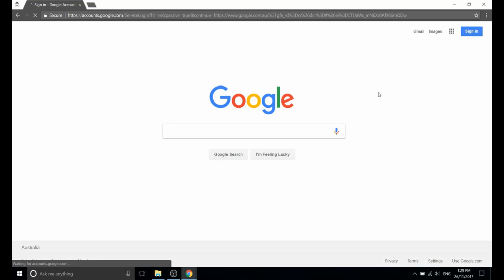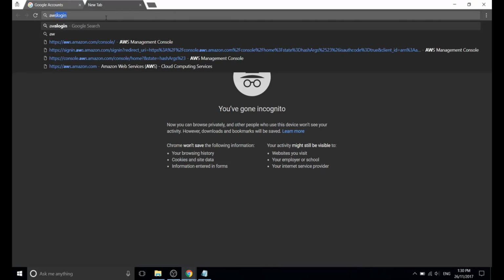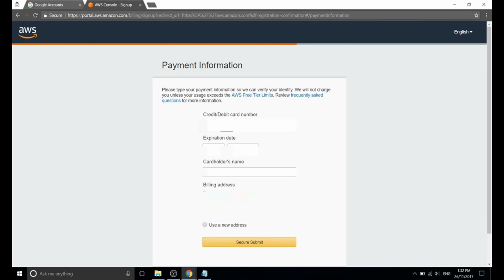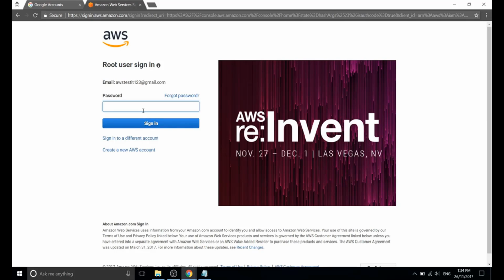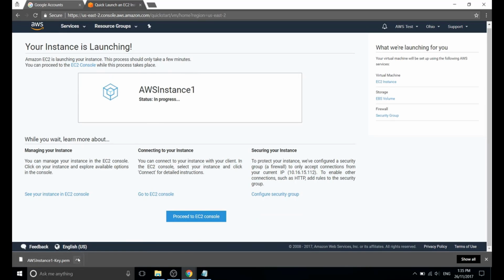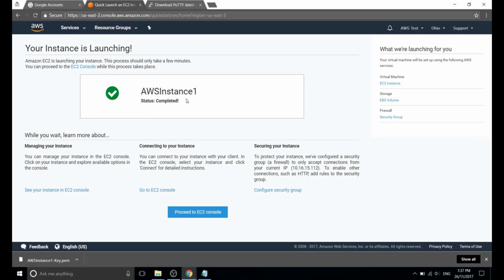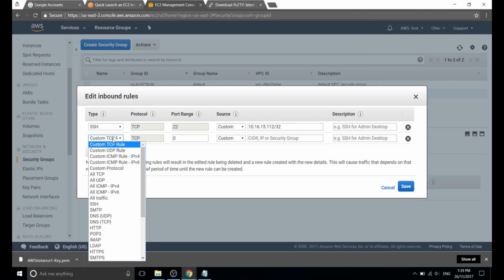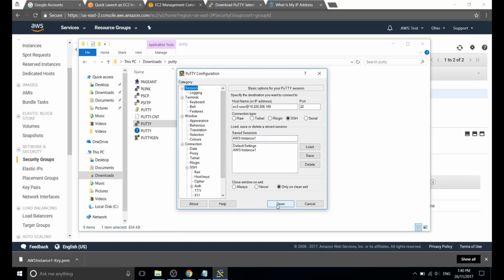How to Lunch Free AWS EC2 Instance in 5 Minutes and Using Putty to Connect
AWS Web Service Tutorial - Lesson 1
~ 100% Free commercial level web hosting server ~

In this video, I will show you how to create AWS EC2 instance in 5 minutes from scratch by creating a new Gmail account. Then we download Putty and set up it to connect to AWS Instance using Key pair. Hope it helps you to learn. In my next video, it will show you how to install LAMP (Apache, PHP and Mysql) on this server.